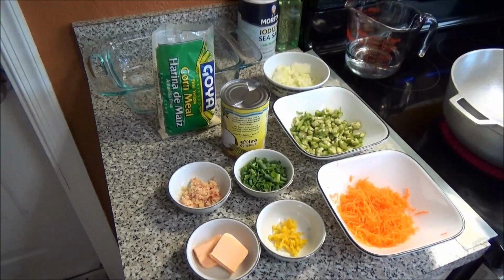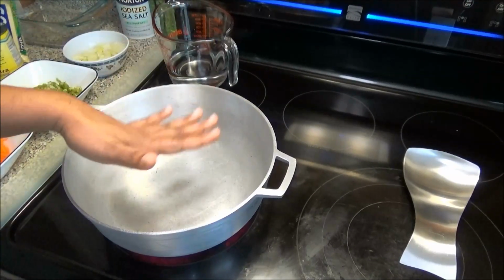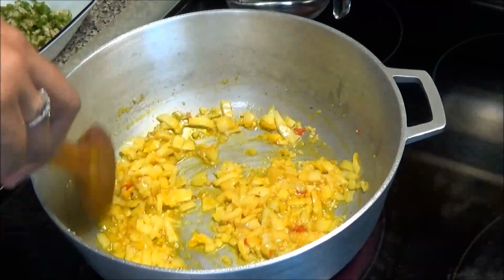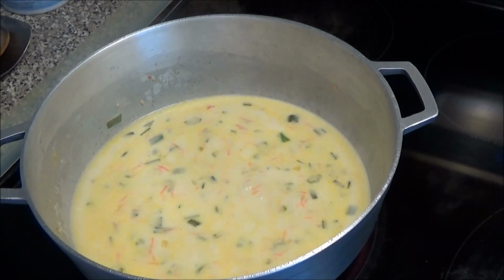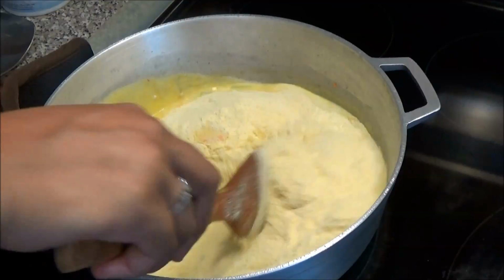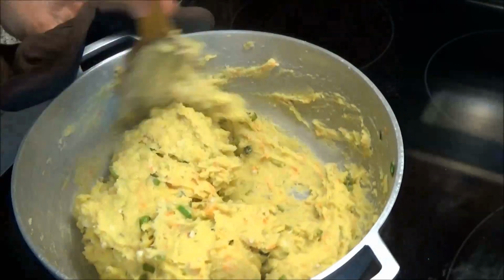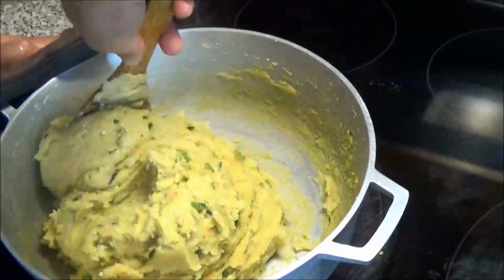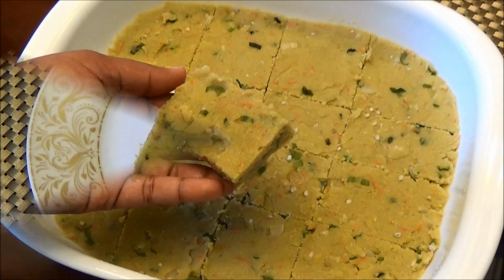How to make Trini Coo Coo - Episode 106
12 oz corn meal or 1 1/2 cups
1/2 cup shredded carrot
hot pepper chopped
pimento pepper chopped
1 tsp minced garlic
2 tbsp. golden ray
1 tsp veg oil
2 scallions chopped
6-8 ochro finely chopped
1 small onion finely chopped
1 tin of coconut milk
1 1/2 cups of water